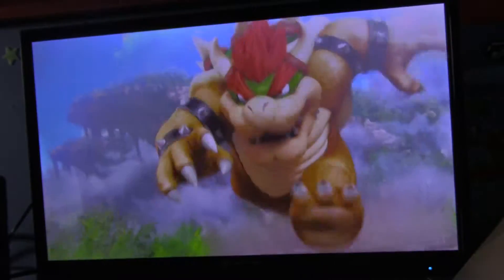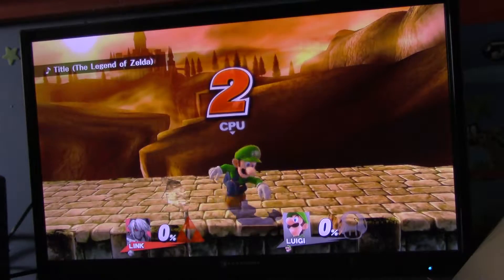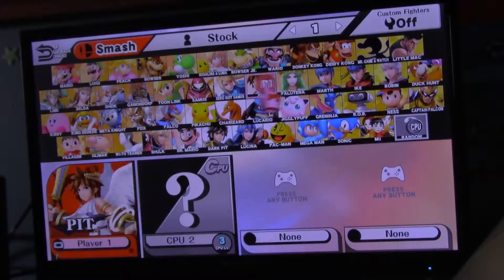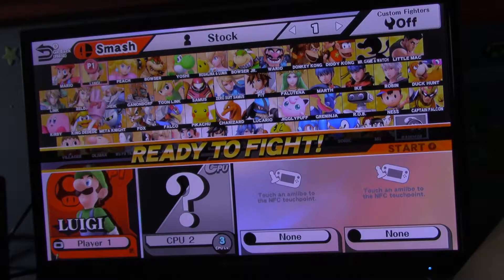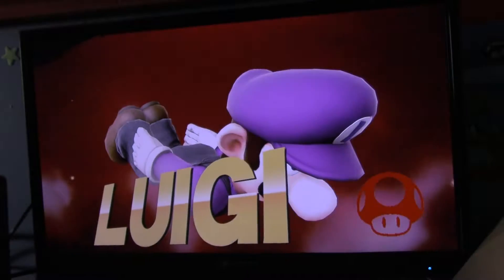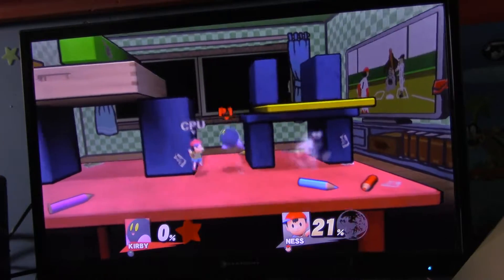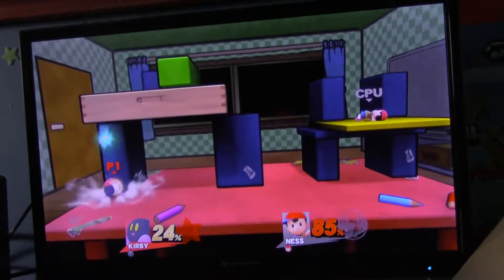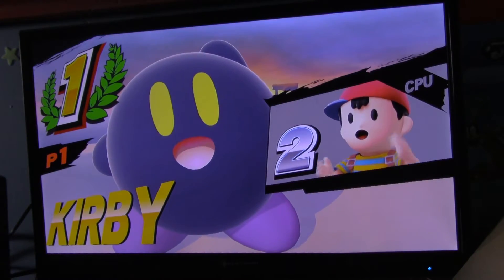3 Creepy Stages LuigiFan Man Super Smash Bros. Wii U Part 1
Hi everyone LuigiFan Man here playing three Creepy and Frightening Stages in Super Smash Bros. for Wii U for the month of October.